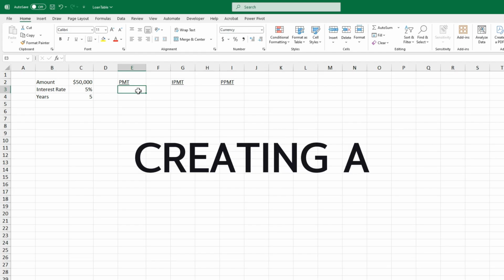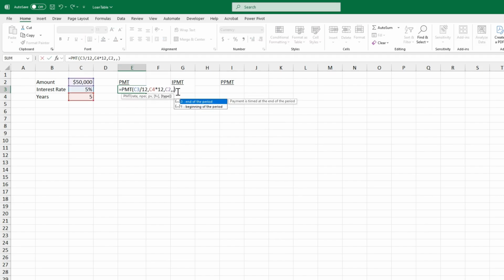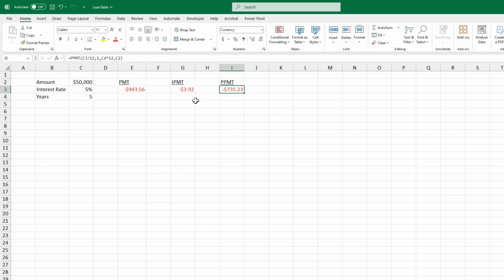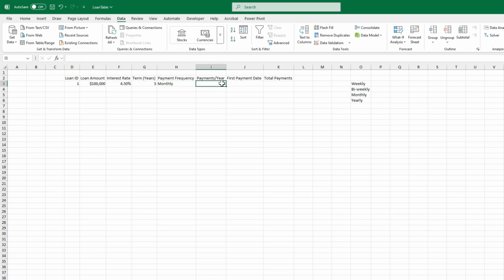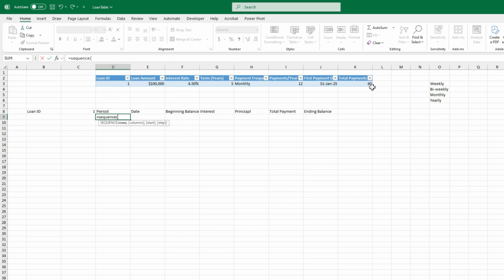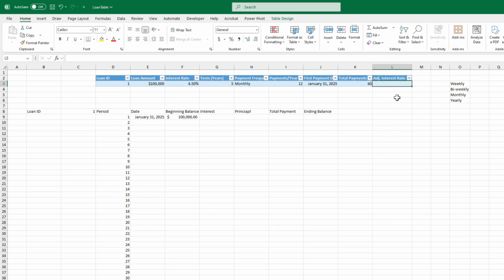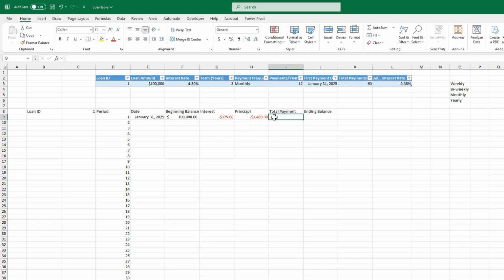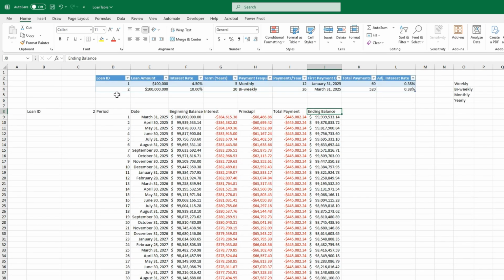Loan Tracker & Amortization Table in Excel (PMT, IPMT, PPMT Functions)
Learn the Excel function PMT, IMPT and PPMT and incorporate them into a Loan Tracker, tracking multiple loans and creating amortization tables.